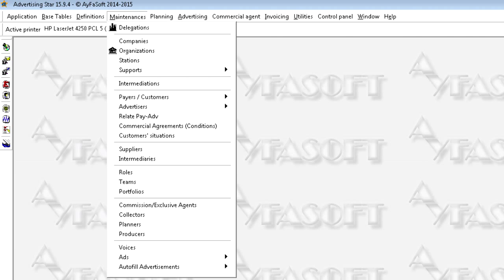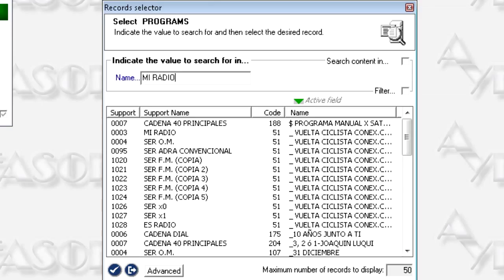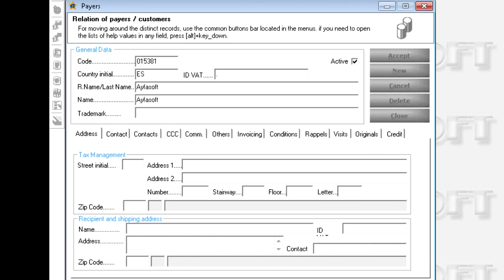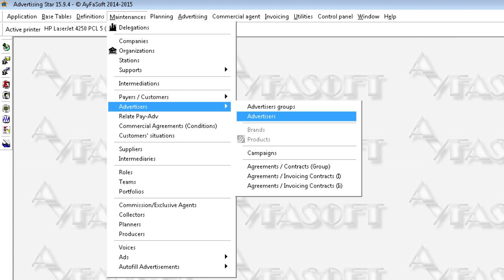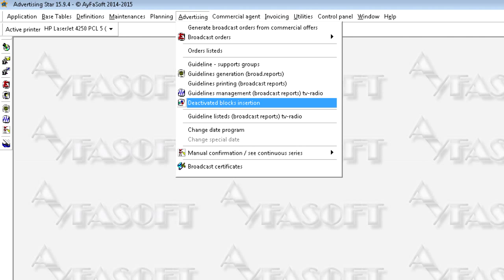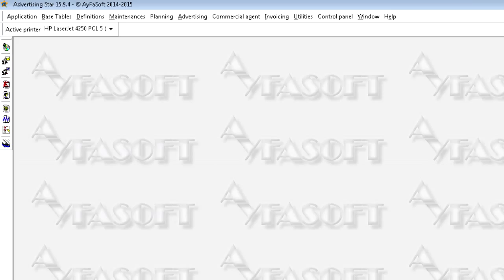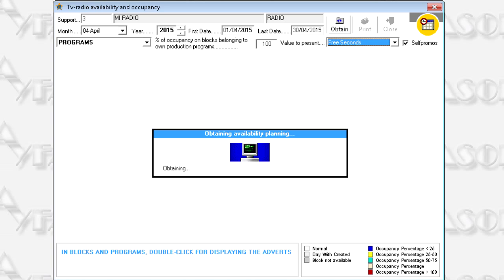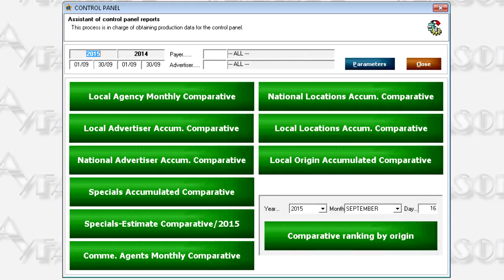P Advertising Star INGLES